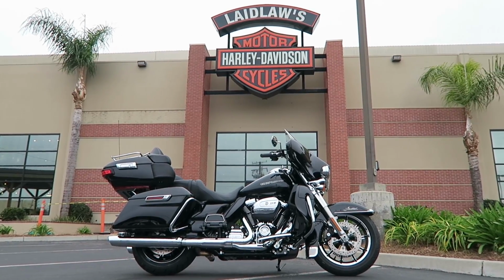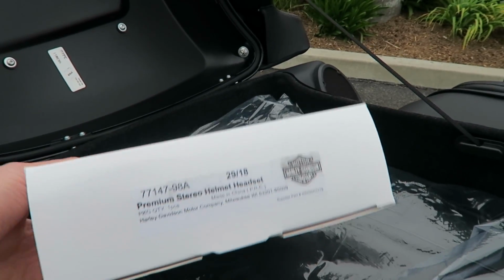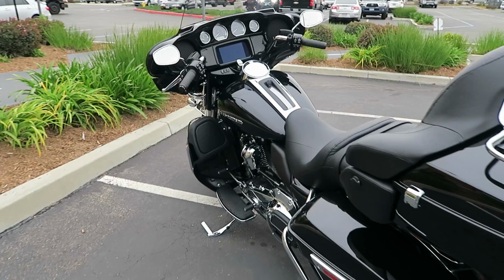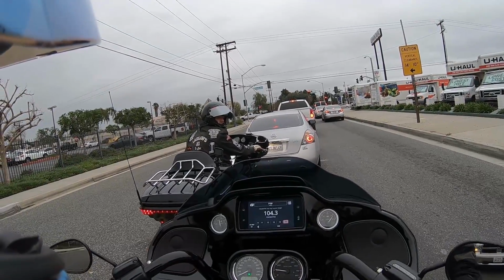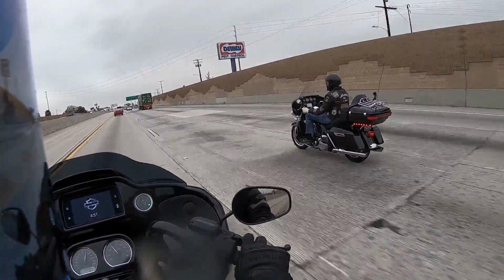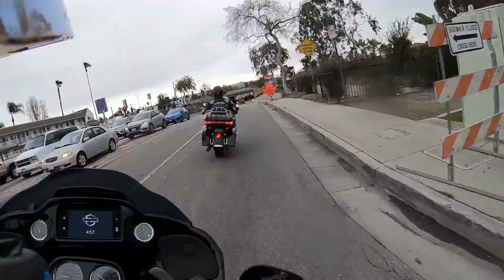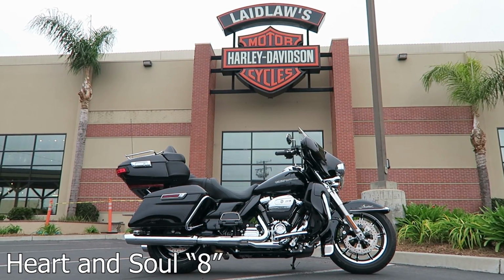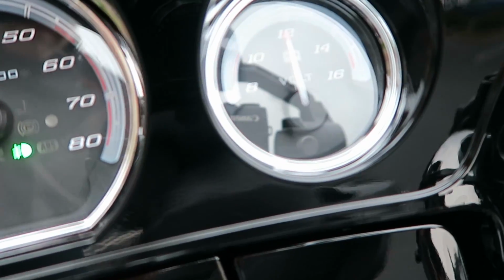2019 Harley-Davidson Ultra Limited (FLHTK) │ Test Ride and Review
Everything you need to know about the 2019 Ultra Limited. A thorough Description and review of all the details on this iconic Harley-Davidson Touring motorcycle. Matt Laidlaw and Nick Culver take the bike out for a spin and go over all the specifics.

Current Financing Offer at Laidlaw's Harley-Davidson!